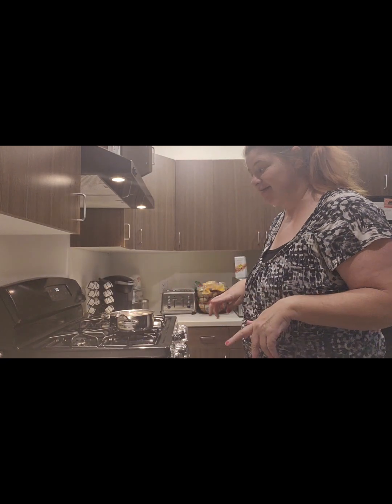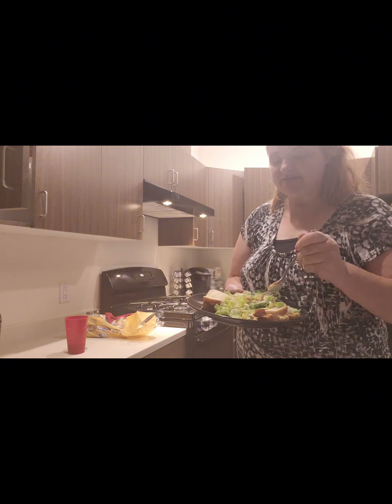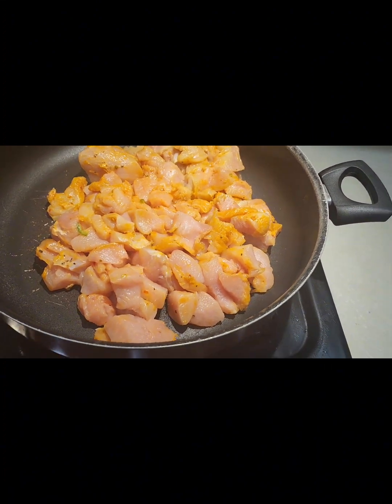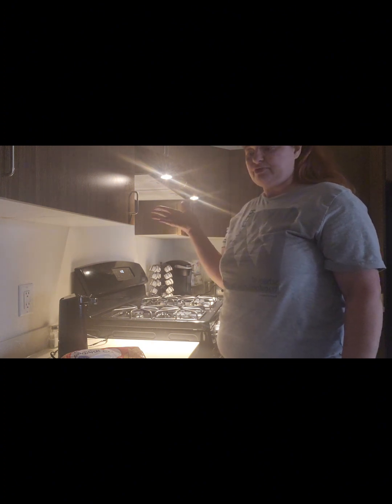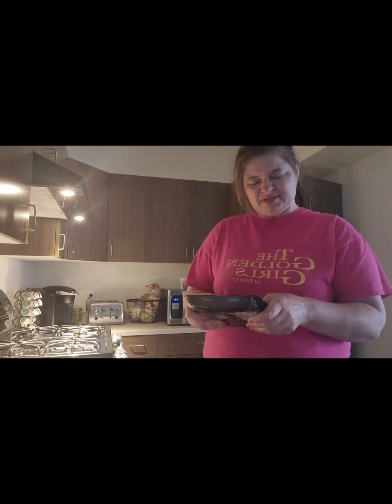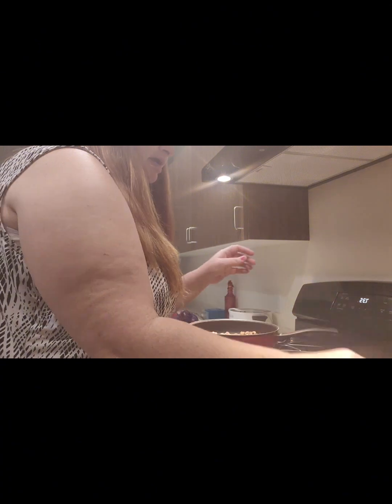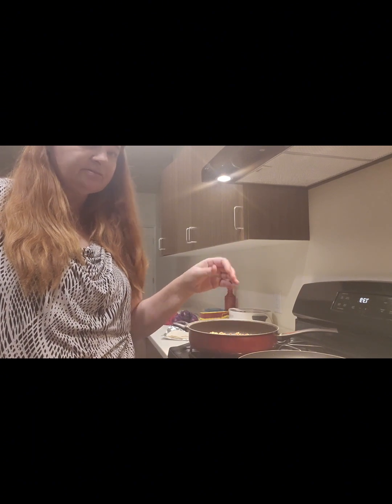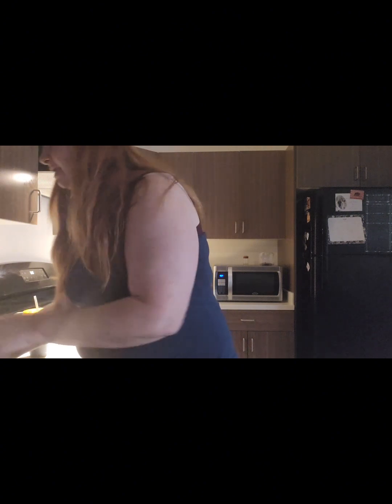cook with me week 8/28/23-9/3/23